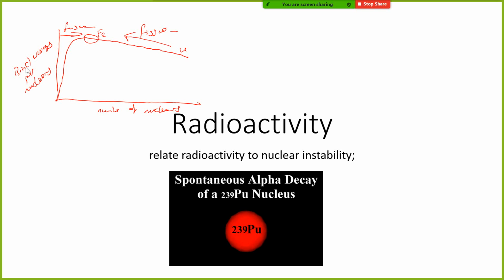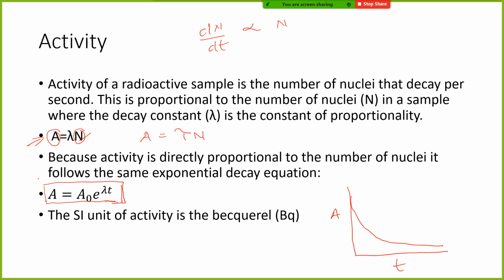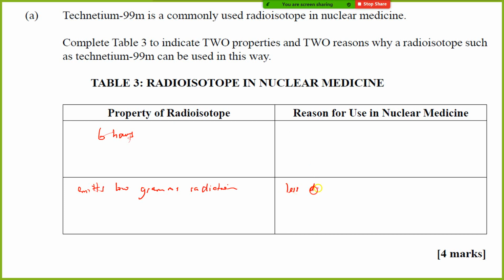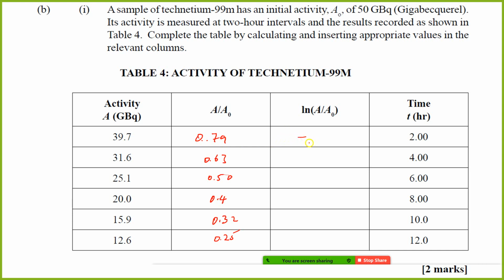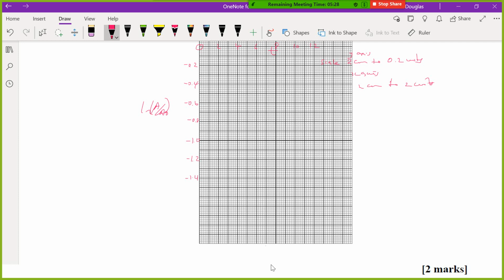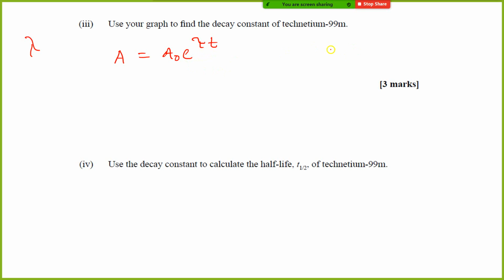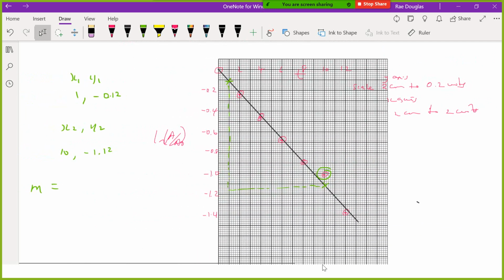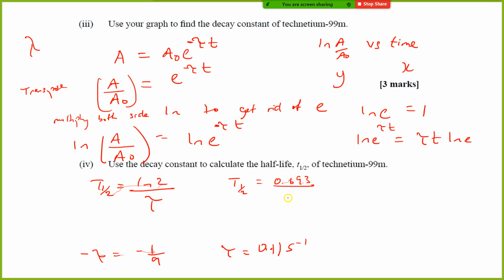Cape Physics Unit 2 Past Paper - Radioactivity